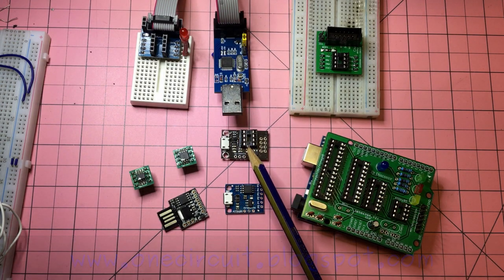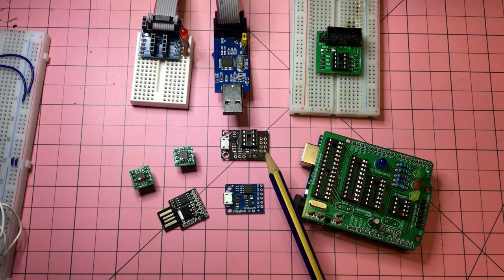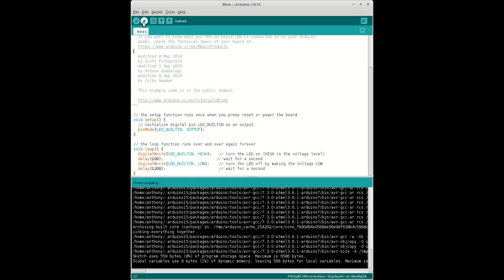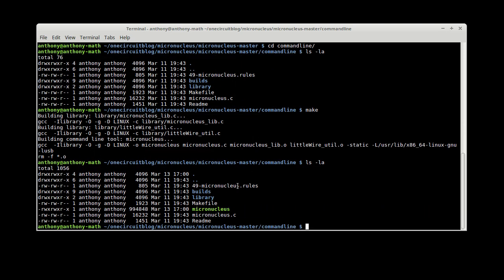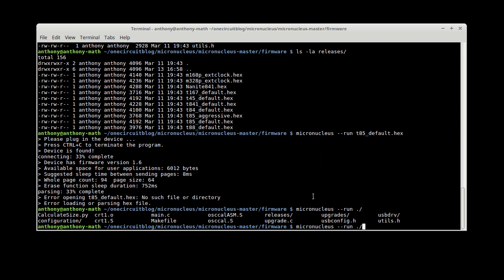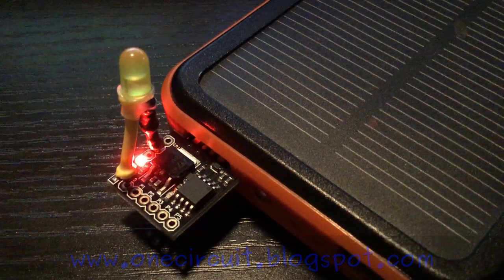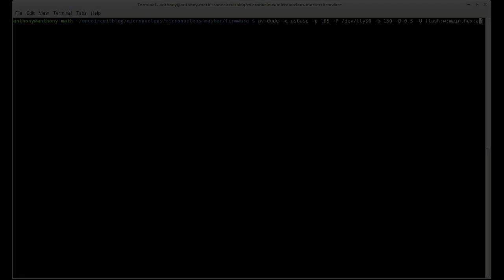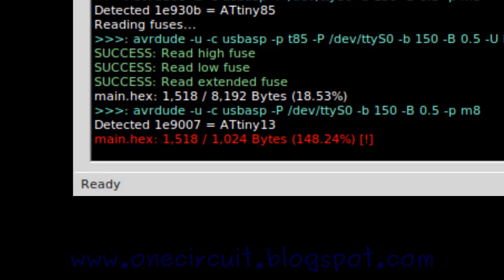Micronucleus bootloader for ATTiny85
Each week I will grab a random electronic component from the vault and build a circuit - this week I look at a so-called programming board for ATTiny85 - not as it seems!